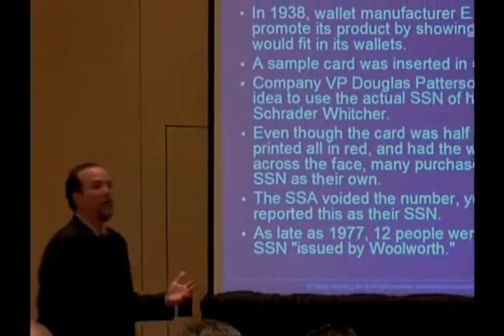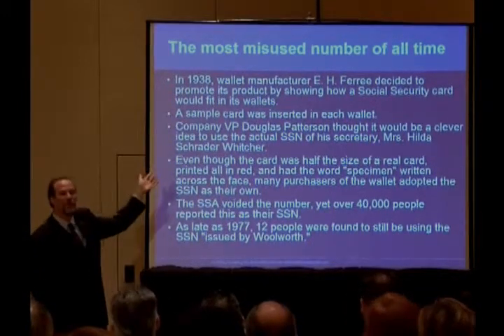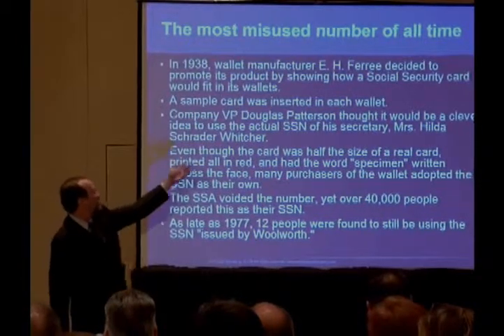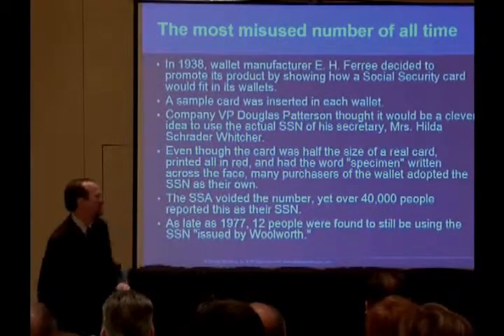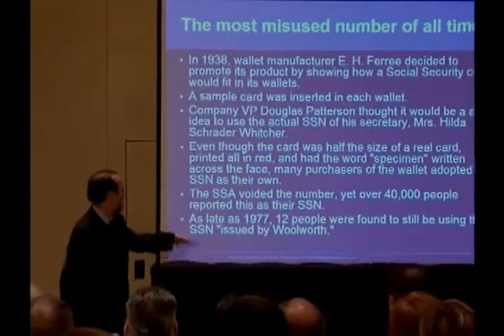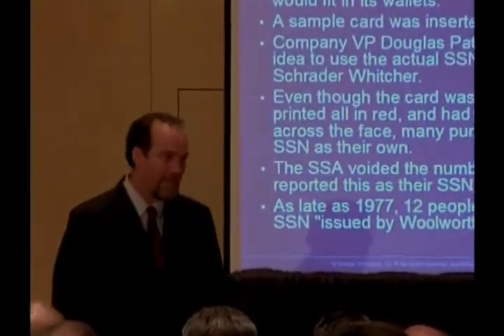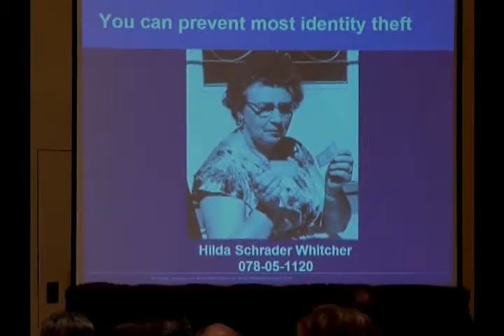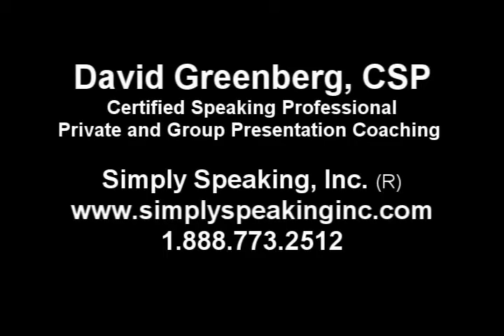PowerPoint Quick Makeover